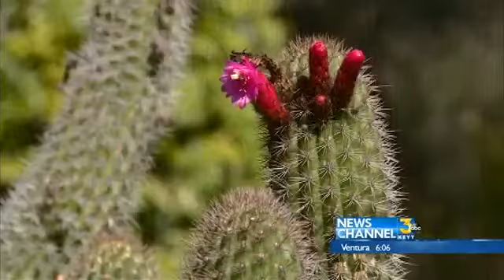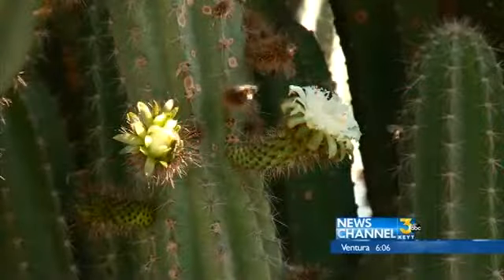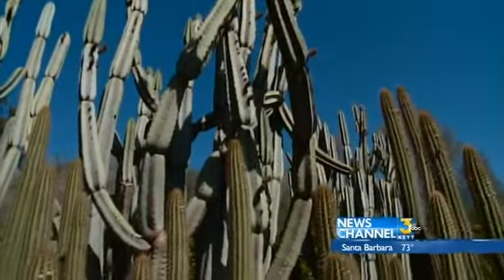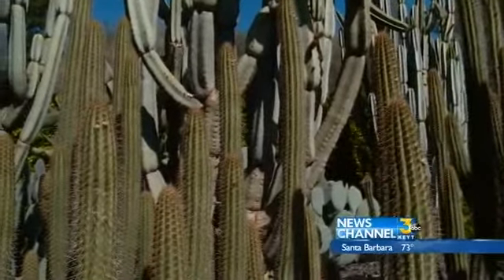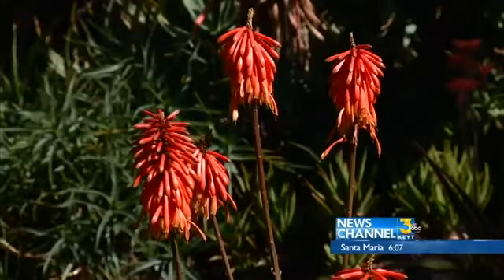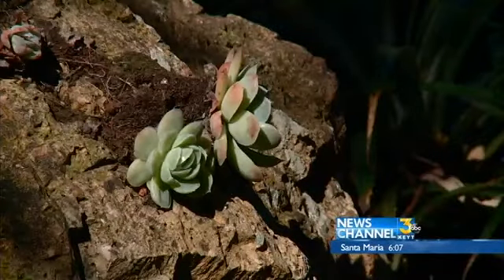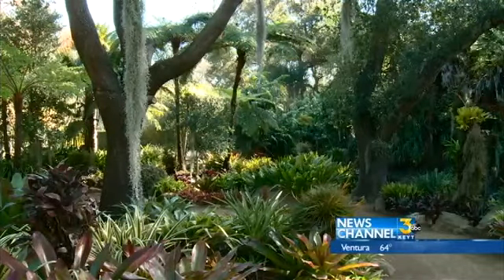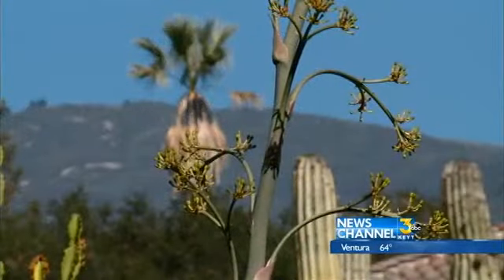Lotusland Back Open For Visiting Season